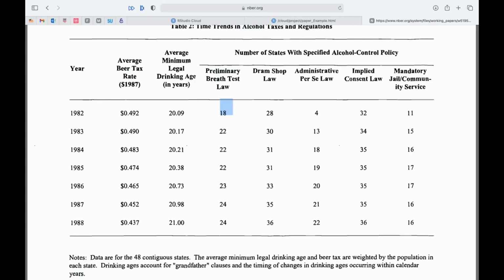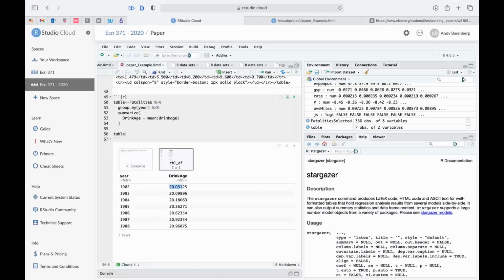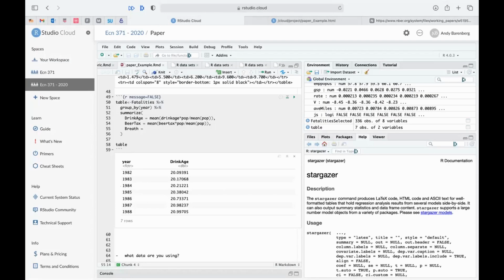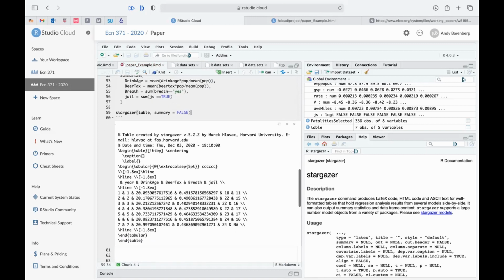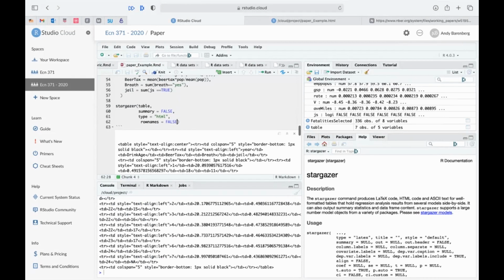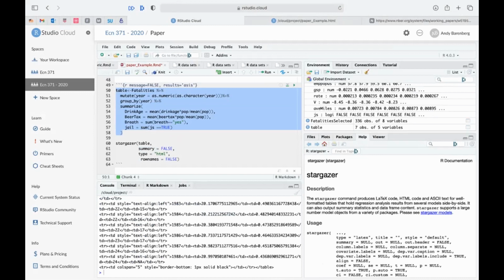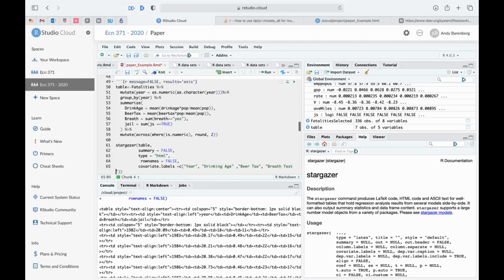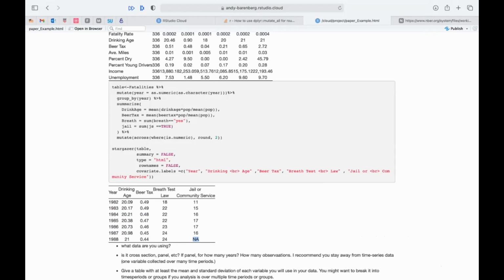Econometrics Paper Example: Part Three: Creating a Custom Table.